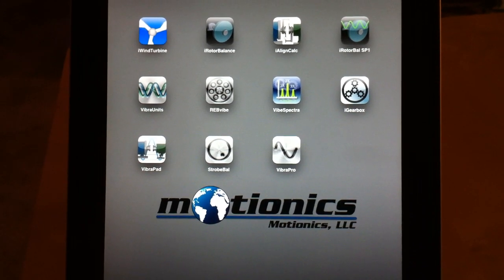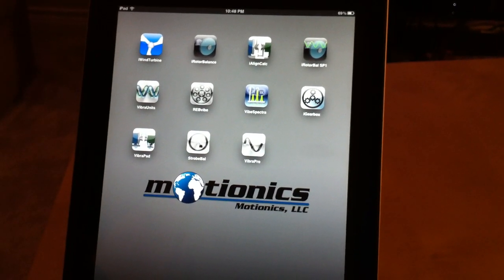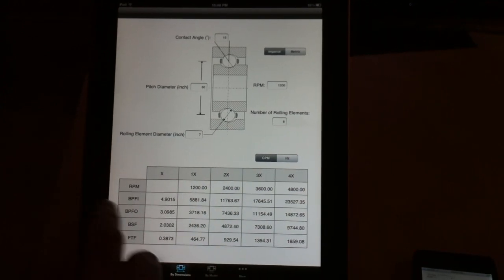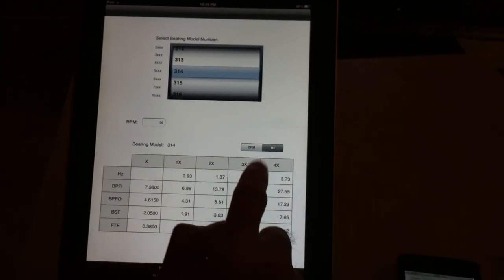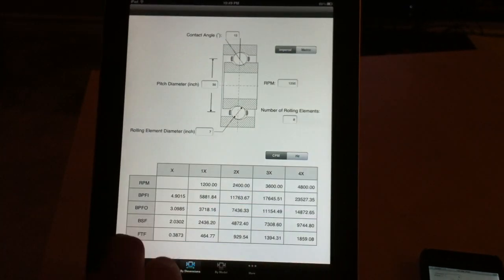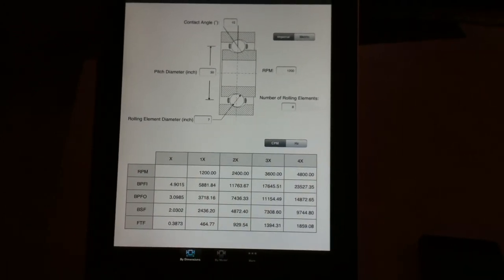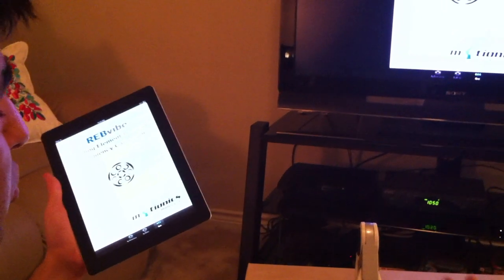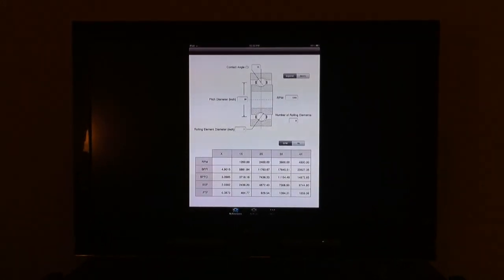REBvibe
*REBvibe App Version 2.0 featured in video

PRODUCT DESCRIPTION OF REBVIBE:

REBvibe is an iPad/iPhone/iPod touch App for calculating fault frequencies in rolling element bearings. REBvibe calculates fundamental vibration frequencies of rolling element bearings. The user can specify the bearing by either bearing geometry or the bearing model number.

Features:
- Inner Race Ball Pass Frequency and its harmonics (BPFI)
- Outer Race Ball Pass Frequency (BPFO)
- Ball Spin Frequency (BSF) calculation
- Fundamental Train Frequency (FTF)
- Results in CPM and Hz
- Bearing selection using the bearing manufacturing database
- Bearing selection based on the bearing geometry

ABOUT MOTIONICS

Also, Motionics provides innovative industrial solutions in form of tablet-based software (Applications) along with custom-designed hardware for vibration analysis.